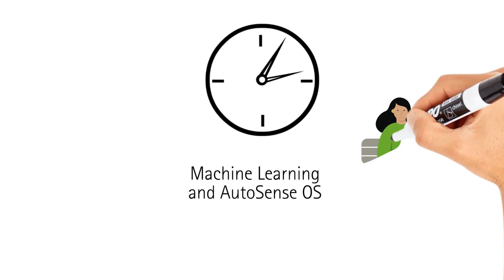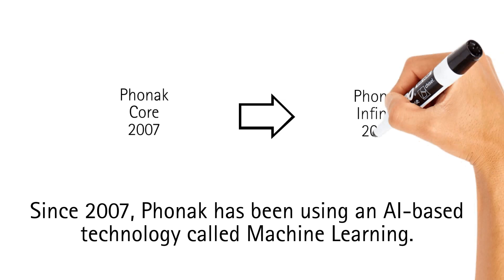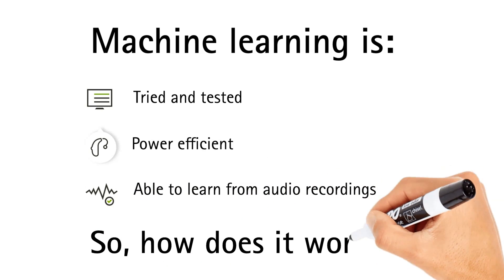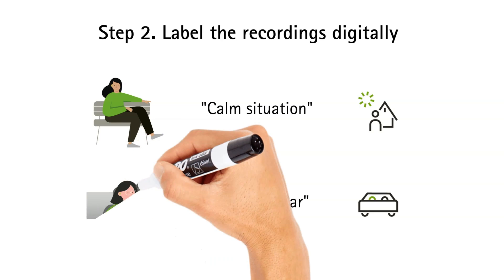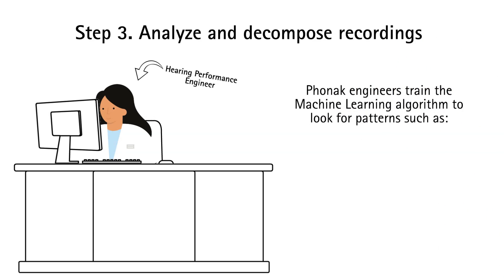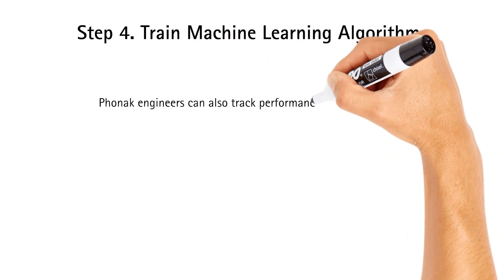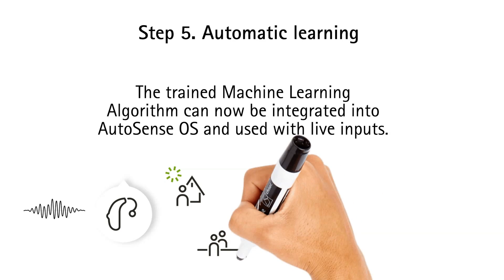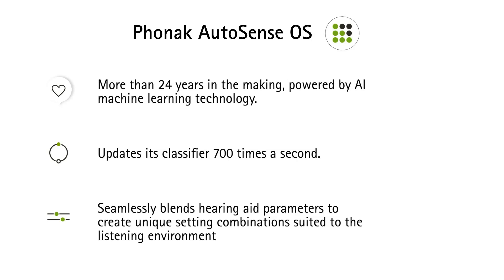Phonak AutoSense OS & Machine Learning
Take a look behind the scenes at how Phonak's AutoSense OS using AI-based Machine Learning to optimize the wearer's hearing experience and provide an optimized fitting response as unique as the environment they are in.